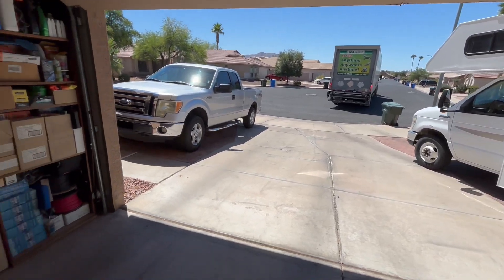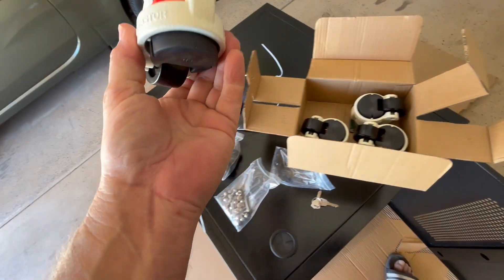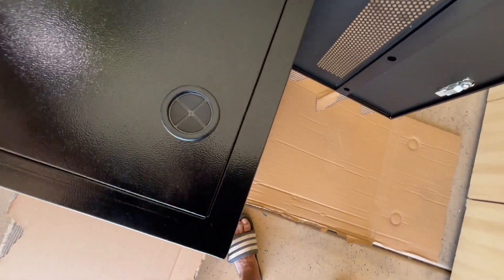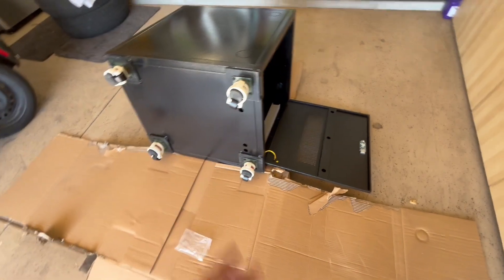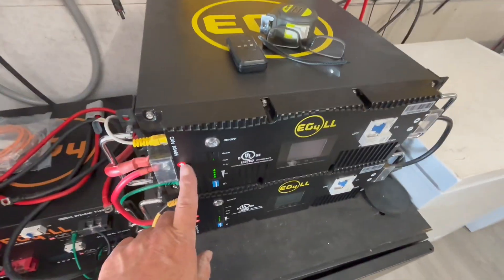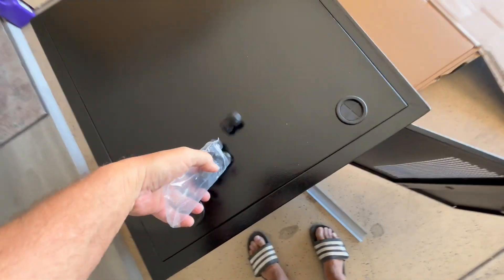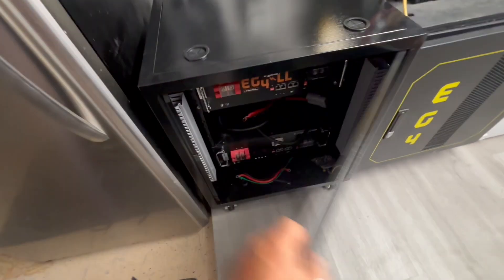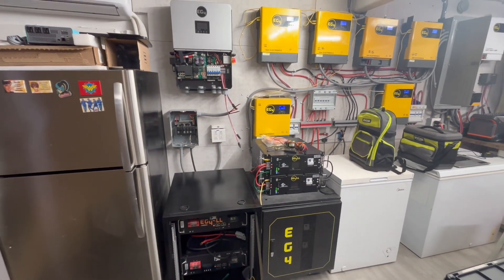(Pre-Assembled) EG4 Enclosed Battery Rack | 3 Slot | Wheels Included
Off grid inverters
EG4 Solar Charge Controller MPPT | 500VDC 100A | MPPT100-48HV
New Solar Panels
Off grid kits and Bundles